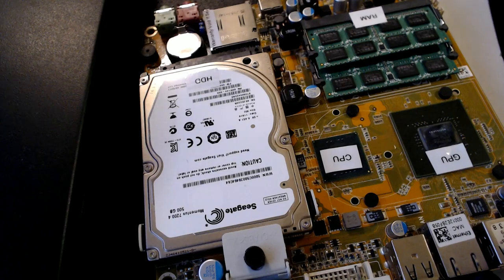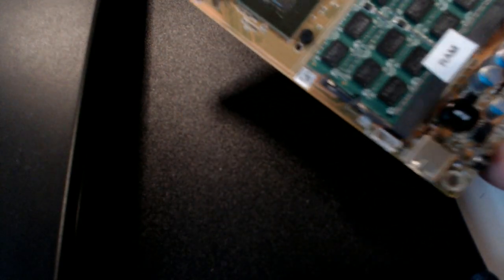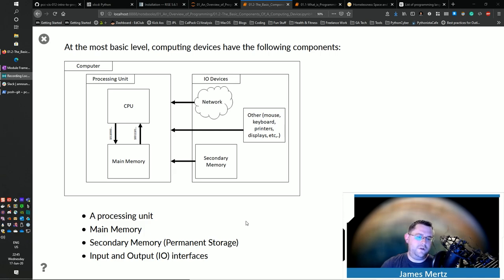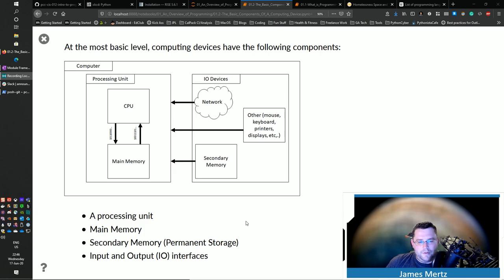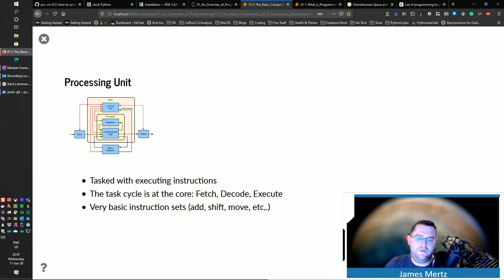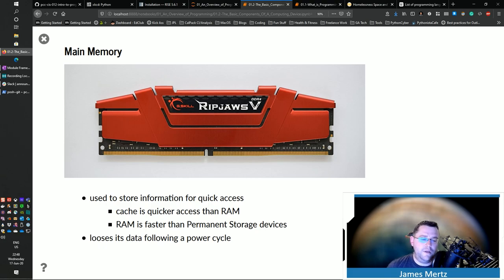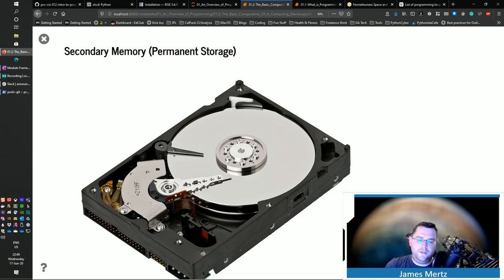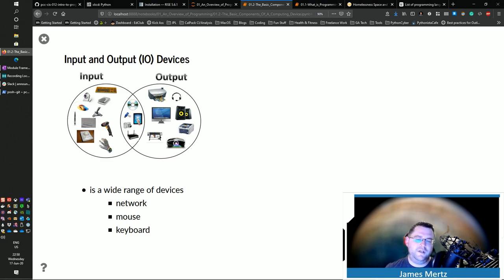Module 1.2: Basic Component of a Computing Device